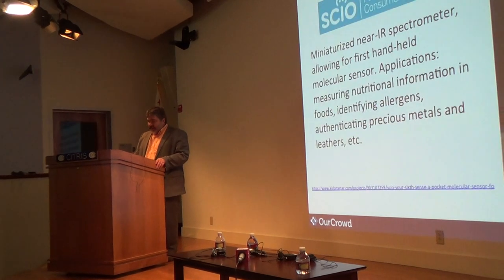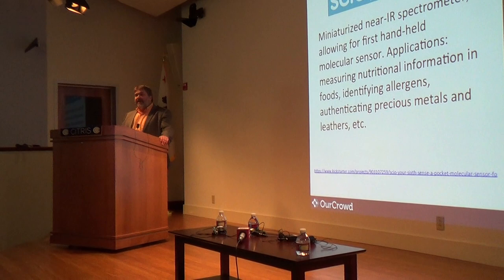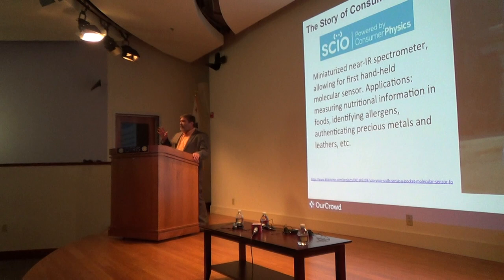CrowdFunding Beat Exclusive : (Jon Medved – CEO OurCrowd)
Keynote Speaker (Jon Medved – CEO OurCrowd)
@ 2nd annual academic symposium on crowdfunding
"Equity Crowdfunding: The Next Wave of Innovation Finance"